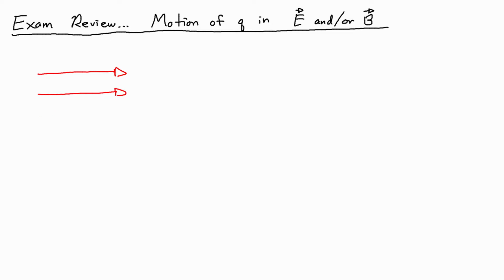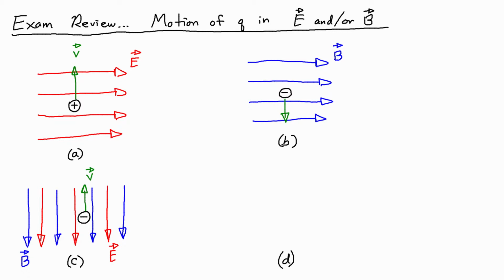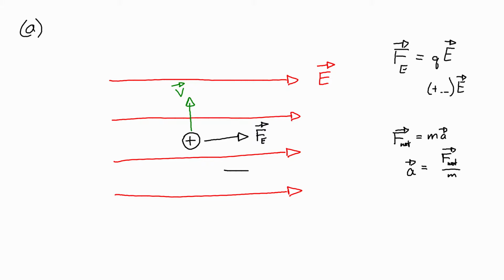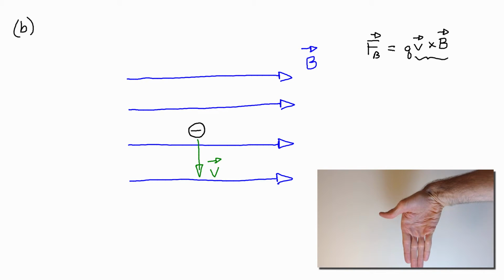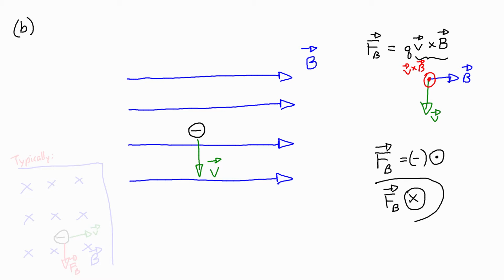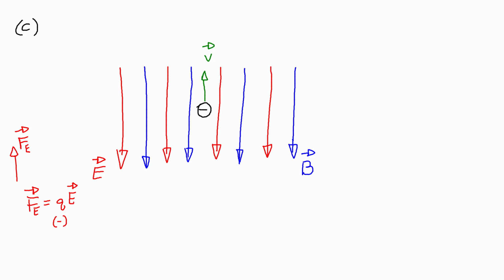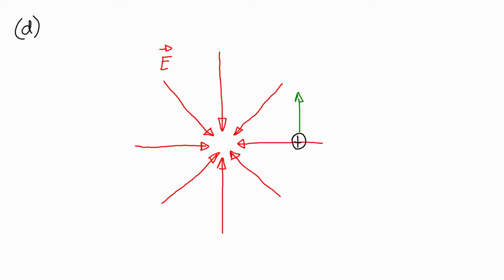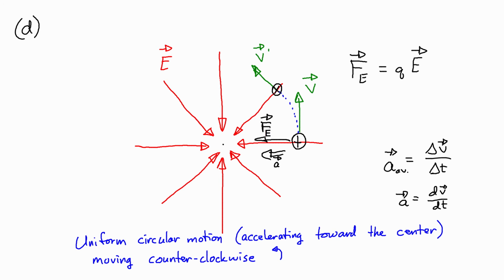Exam Review: Motion of a Charged Particle in Electric and/or Magnetic Fields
Just in time for exam review, here's a video you can use to test your knowledge of how a charged particle will move in 4 different cases with electric and/or magnetic fields.

You can see the problems at the beginning, and then pause the video to give it a shot before watching the solutions.

For those of you writing exams in the next few weeks, good luck!